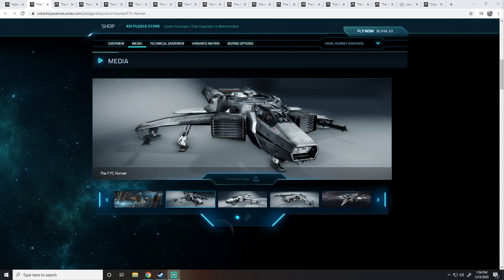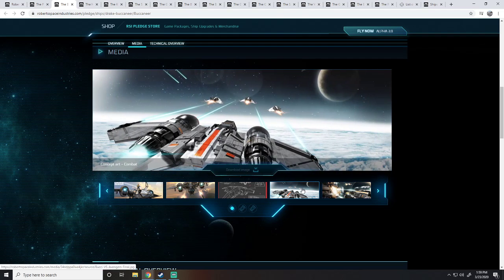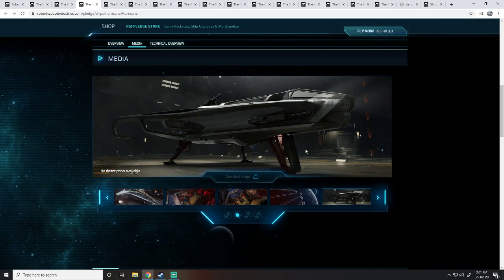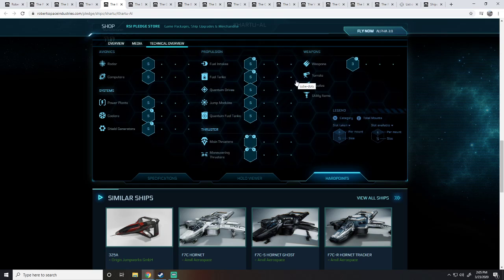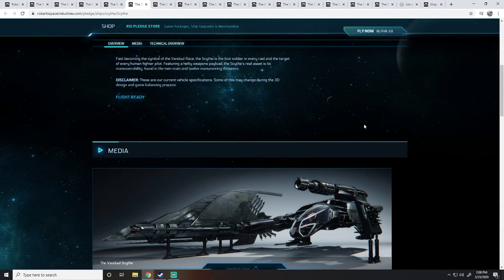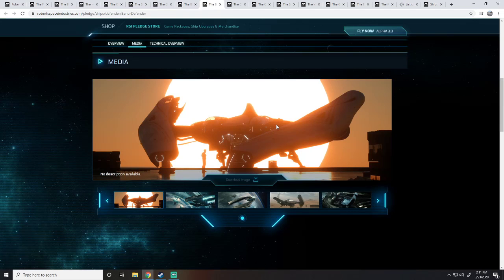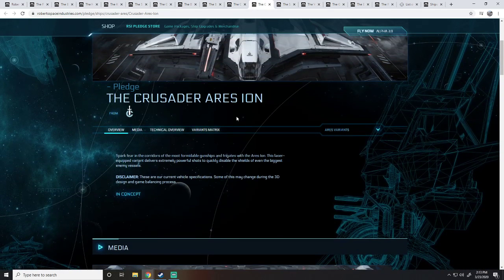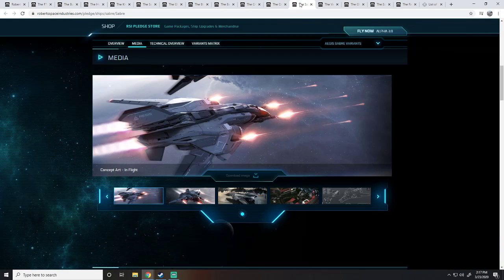Fighter ships Past $100 Part 1 - Star Citizen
Here we will show some of the fighter ships past $100, we did 2 parts so the second video should be up shortly.

I have a referral program code for all new players that you can use, by using this code you will get 5,000 UEC which is in game currency.

Here is the code: STAR-23TL-47XJ